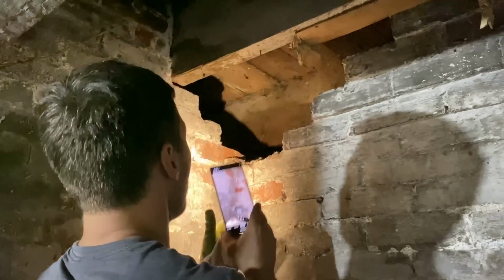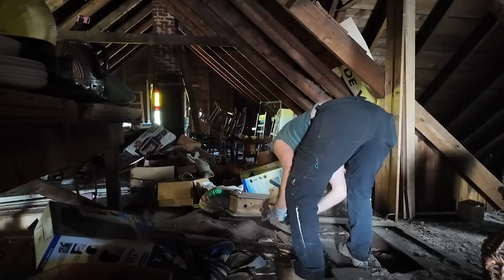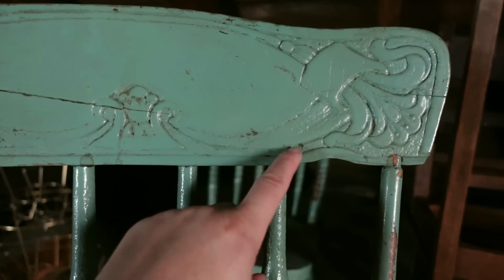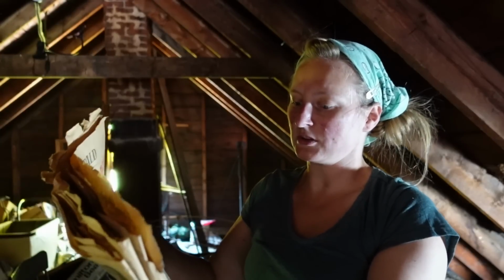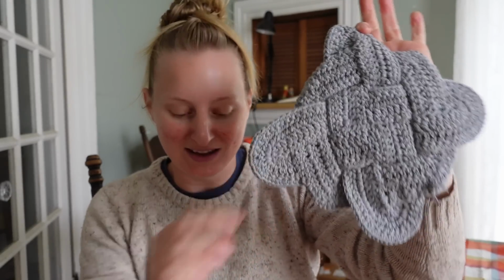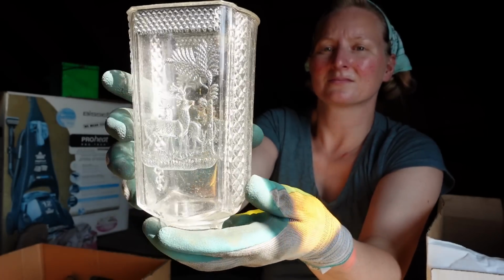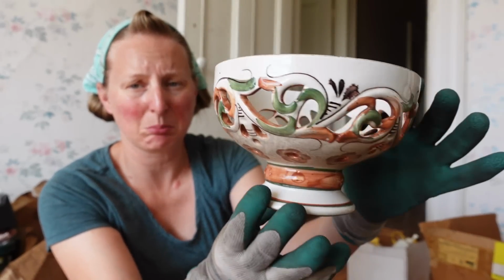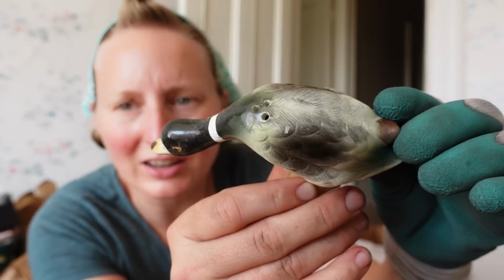A Century of Antiques in my SPOOKY Attic 👻🎃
🎨 The first 1,000 people to use my link will get a full year of Premium membership to Craftsy for only $1.49

⭐️OTHER WAYS TO SUPPORT THE HOUSE PROJECT⭐️
➡Sage Restoration gift card: I will be frequenting this seller of historically appropriate supplies, materials & tools for things such as properly repointing my basement with lime-based mortar, and I just found out that they offer electronic gift cards!!

➡AMAZON WISH LIST:
🇨🇦 Canadian Version
and type in "Amazon.com eGift Card"
🇺🇸 Please note that while I know it's a pain in the butt to create an Amazon.ca account, it is infinitely more useful to me to have a gift card that I can use on the Canadian amazon account, because I am very limited in the size, weight, and contents of things I can buy on Amazon.com because I have to physically carry them over the border

🍎🍏APPLE CRUMBLE RECIPE🍏🍎
Heat the oven to 180C (350Freedom units). Chop up enough apples to fill a good sized casserole dish nearly to the top. I think I usually do very roughly 8. Chunks as big or little as you want, this dish is your oyster. Sprinkle the apples with a touch of sugar, and a healthy amount of cinnamon.

In a bowl, add 1 cup oatmeal, 1 cup flour, and 1/2 - 2/3 cup brown sugar (more sugar if you want a sweeter crisp, less if not... need I tell you that?). Again, add a generous portion of cinnamon. I don't use measuring devices, but I love cinnamon and can't be restrained by such mundane and limited equipment as a tablespoon. Throw in a pinch of salt, mix the dry ingredients well, then realize you definitely want more oats and throw in an extra half cup or so.

Melt 1/2 cup butter in the microwave, carefully trying to not to explode it and send butter splatters all over the inside of the microwave. Mix the butter into the dry ingredients. If if looks thoroughly hydrated and you can squish it into a ball that holds it's shape in your fist, it's probably wet enough. If not, melt a bit more butter and mix it in. If it helps, I've never had the complaint "oh, that's too much butter" but I *have* noticed it when I skimp on the butter.

Sprinkle this mixture evenly over the apples. Phil likes to pat it down and leave it looking neat and homogenous (read: medically uniform). I like to leave it looking lumpy and organic over the apples... as long as there's roughly the same coating everywhere, it's fine. Pop it in the oven for 45 minutes. Let cool slightly if you have so much self control, then serve; I recommend a heaping scoop of vanilla ice cream on the side/on top. Enjoy and send photos if you do so!!